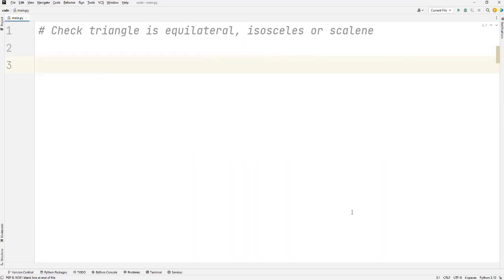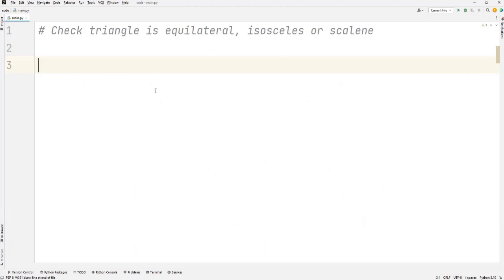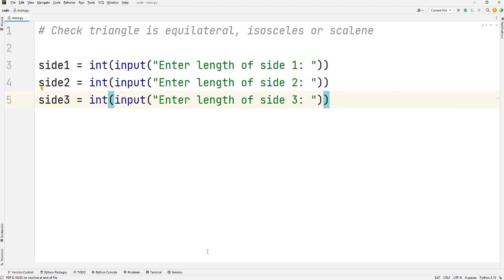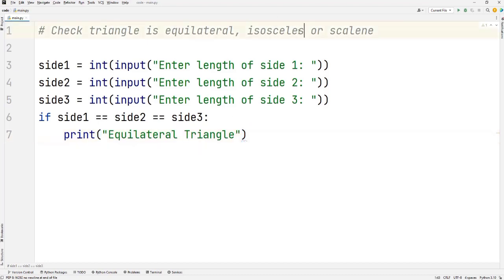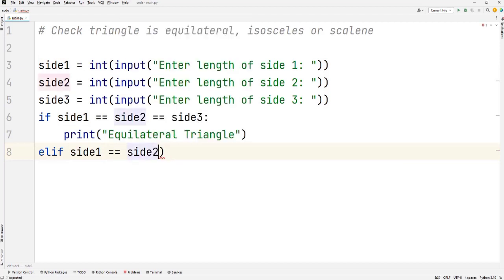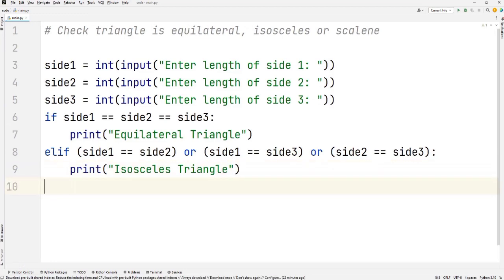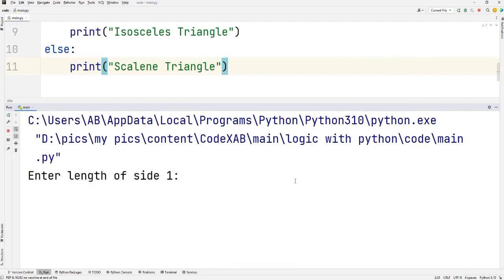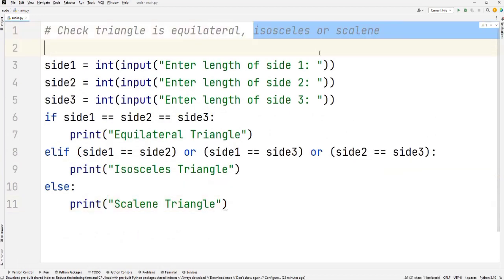Python Tutorial | How to Check the Type of Triangle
In this video, we will explore how to use Python to check the type of triangle. Triangles can be classified into different types based on their sides and angles, such as equilateral, isosceles, scalene, acute triangles. By using Python, we can write a program that takes the lengths of the three sides of a triangle as input and determines its type based on the given criteria.

We will start by discussing the different types of triangles and their properties. Then, we will dive into the Python code and explain how to write a function that checks the type of triangle. We will use conditional statements and logical operators to compare the lengths of the sides and angles of the triangle and output the corresponding type.

By the end of this video, you will have a clear understanding of how to use Python to classify triangles and write your own program to check the type of triangle. This tutorial is suitable for beginners who are new to Python and want to learn more about its capabilities in solving mathematical problems.